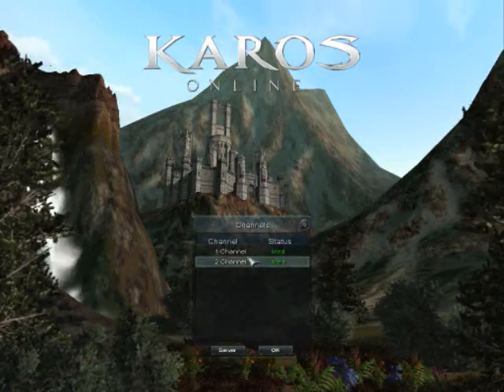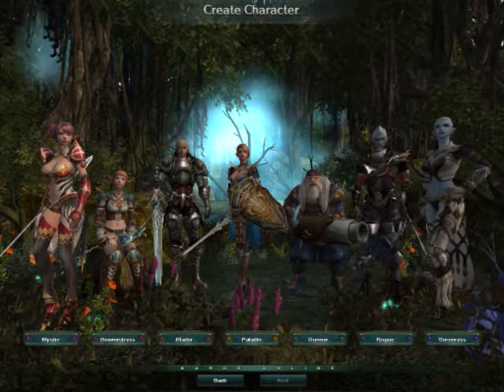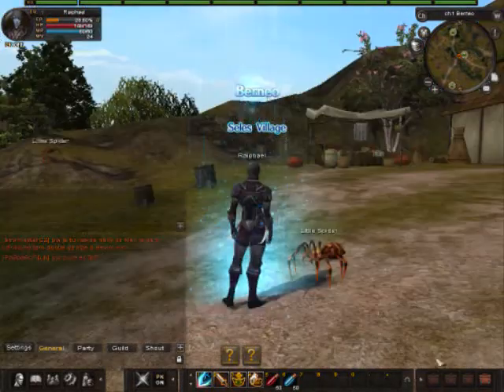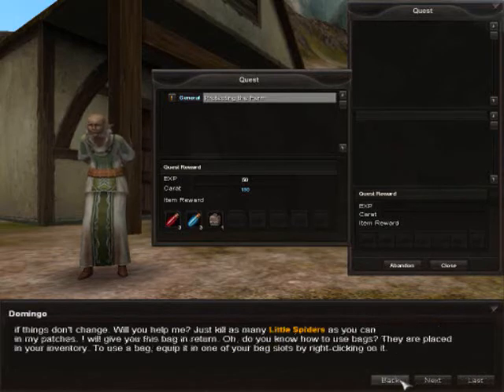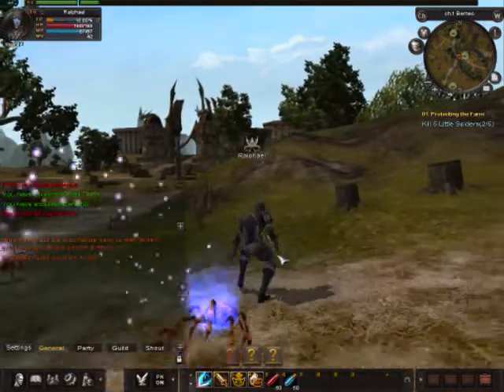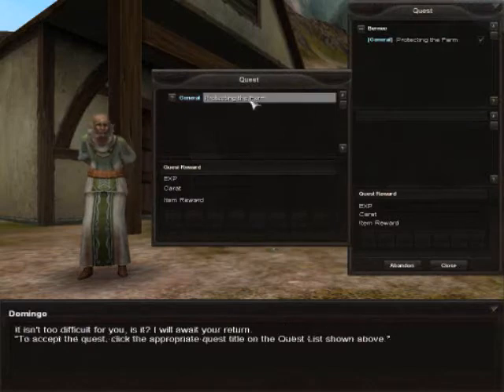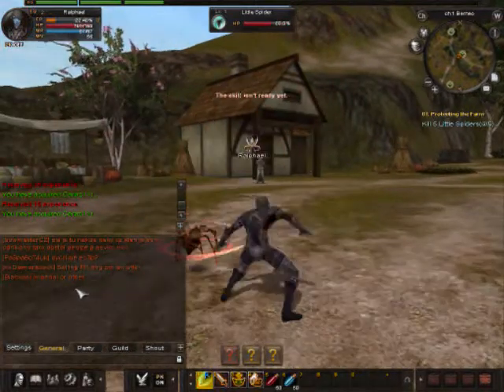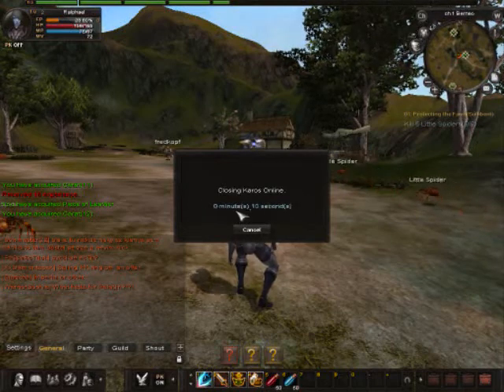Karos Online Review by: MultiAppTouch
I just recently downloaded Karos Online, well then made a review. Enjoy.